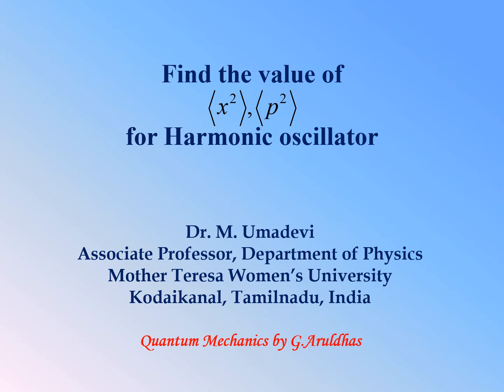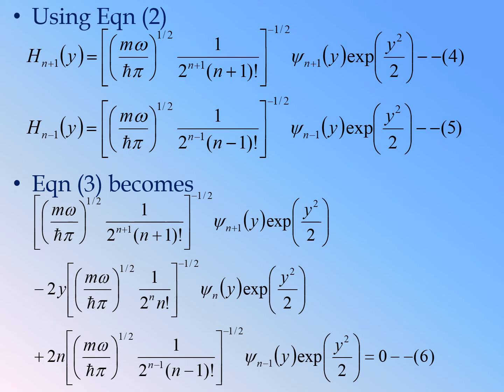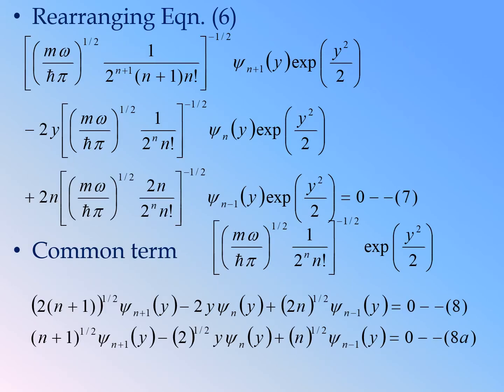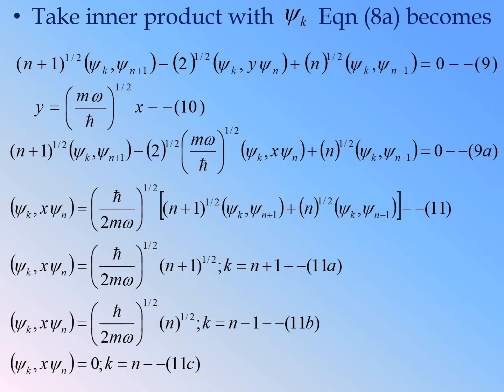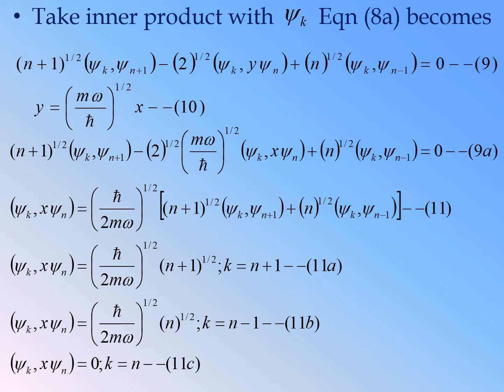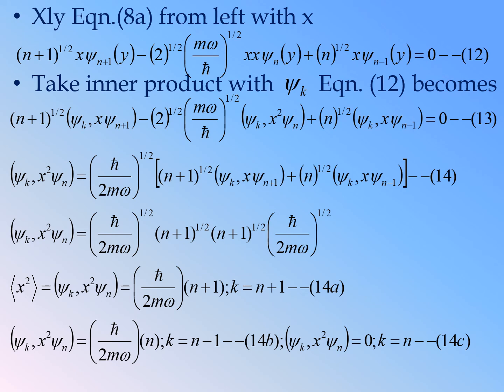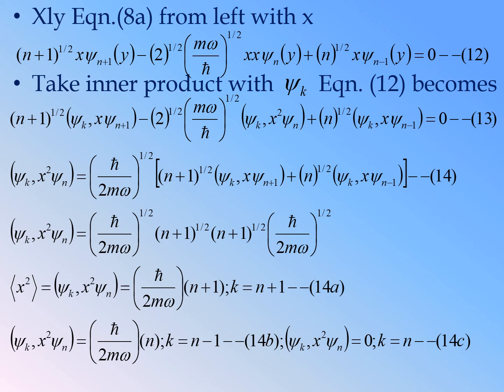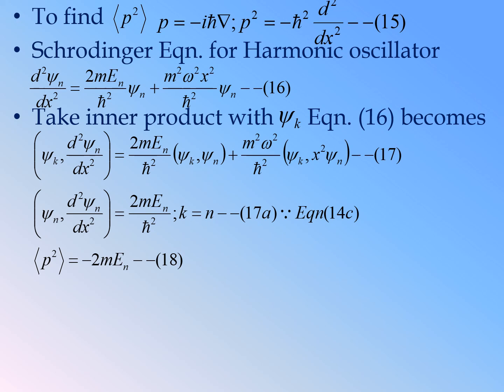Expectation value of x^2, p^2 for Harmonic coscillator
Expectation value of x^2 and p^2 for Harmonic coscillator
GATE, CSIR, Physical Science
Dr.M.Umadevi